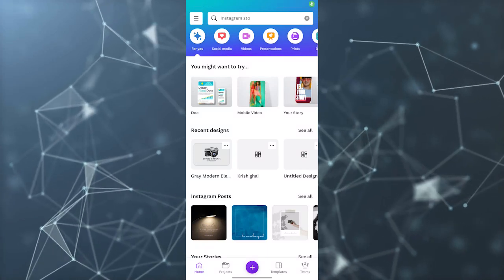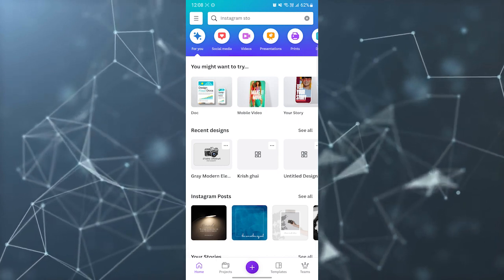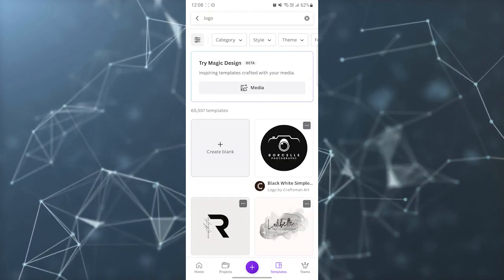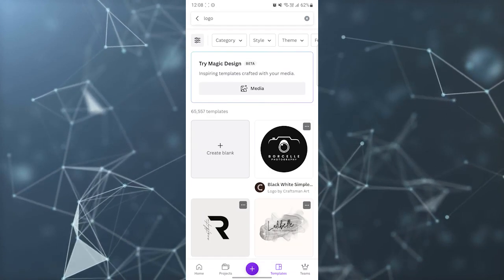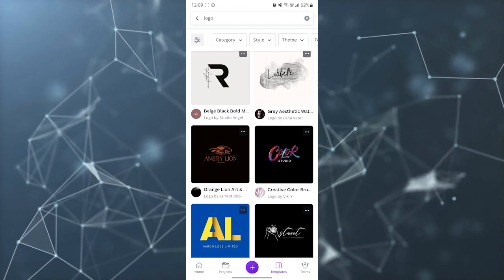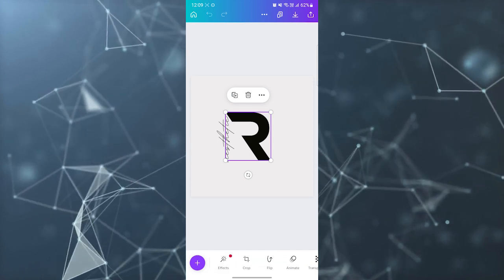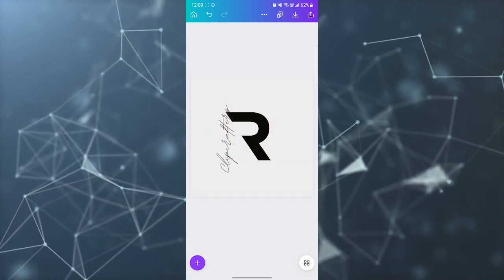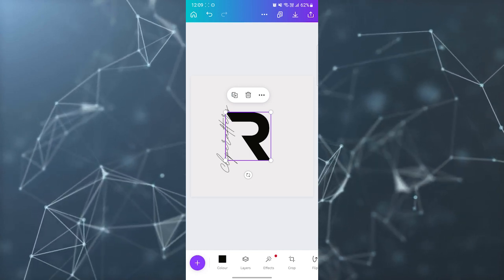How to Create A Logo in Canva Mobile App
In this tutorial, we'll show you how to design a professional logo using the Canva mobile app. Canva offers a wide range of design elements, templates, and customization options, making it easy for anyone to create a unique and visually appealing logo right from their mobile device.

Here's an overview of the steps we'll cover in this tutorial:

Downloading and Launching the Canva Mobile App: We'll start by guiding you through downloading and launching the Canva app on your mobile device. Make sure you have the latest version of the app installed to access all the features.

Logging In or Creating an Account: If you already have a Canva account, we'll show you how to log in. If not, we'll demonstrate how to create a new account, which is free and gives you access to a variety of design options and features.

Exploring Logo Templates: We'll demonstrate how to browse and explore the available logo templates in Canva. Canva provides a diverse collection of professionally designed logo templates that you can customize to match your brand or personal style.

Customizing the Logo: We'll guide you through the process of customizing the chosen logo template. You'll learn how to edit the text, change fonts and colors, and adjust the layout to create a unique and personalized logo.

Incorporating Design Elements: We'll show you how to add design elements such as icons, shapes, and illustrations to enhance your logo. Canva offers a wide selection of elements that you can search for and easily incorporate into your design.

Using Shapes and Lines: We'll demonstrate how to use shapes and lines to create visually appealing logo designs. You'll learn how to resize, rotate, and position shapes to achieve the desired look for your logo.

Adding and Formatting Text: We'll explain how to add text to your logo and customize it with different fonts, sizes, and styles. You'll also learn how to adjust the spacing and alignment of text elements to create a balanced and professional logo.

Saving and Exporting Your Logo: We'll guide you through the process of saving your completed logo design in the Canva app. You can export the logo as a high-resolution image file or download it in various formats suitable for different use cases.

By following these steps, you'll be able to create a professional logo using the Canva mobile app. Canva's user-friendly interface and extensive library of design elements make it a powerful tool for logo creation, even on your mobile device.